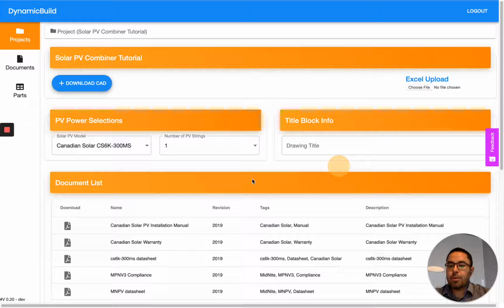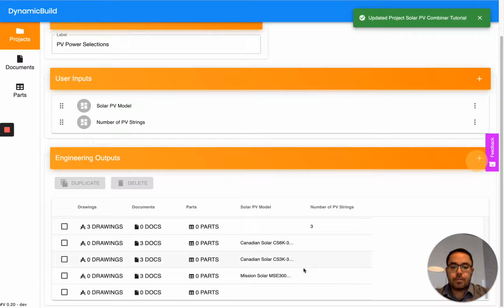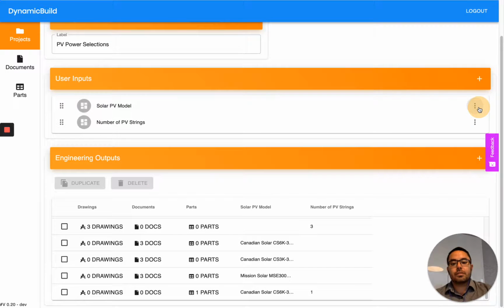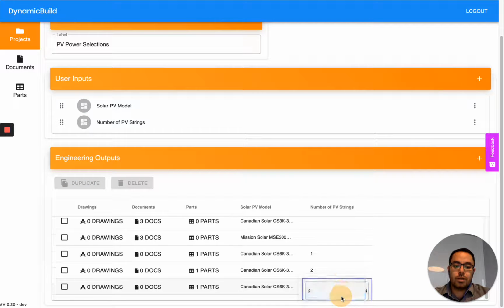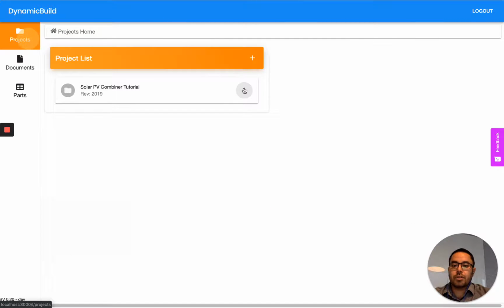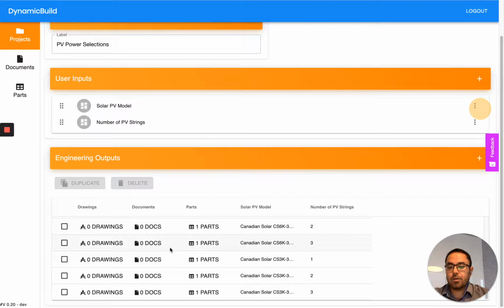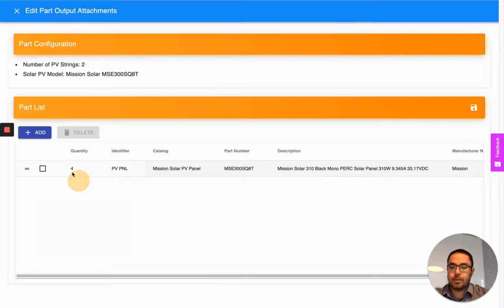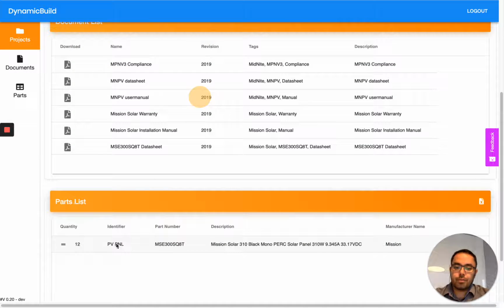#13 DynamicBuild Essentials Tutorial - Project6